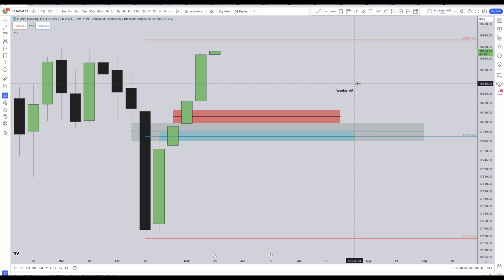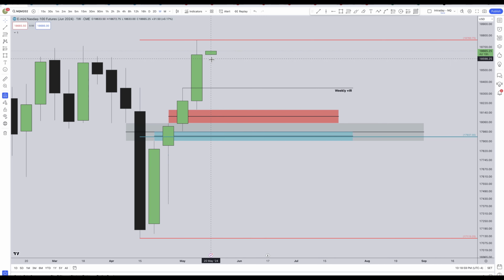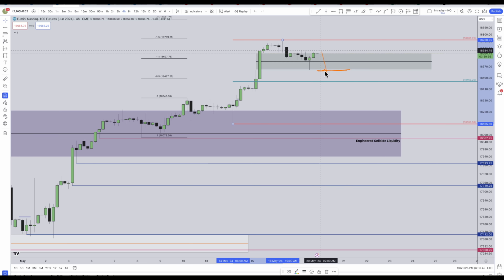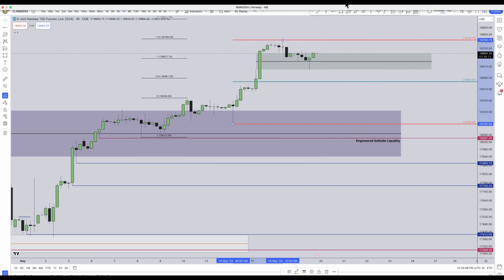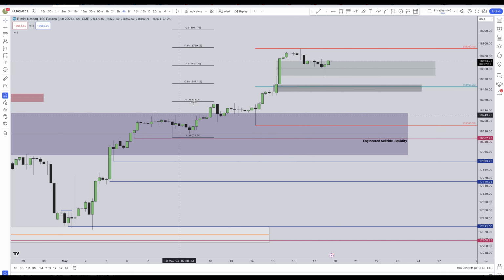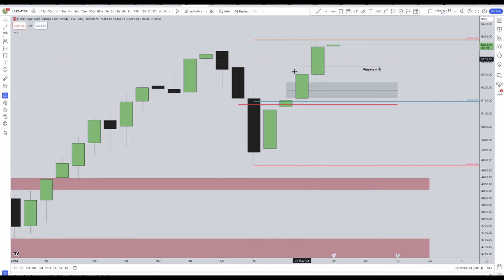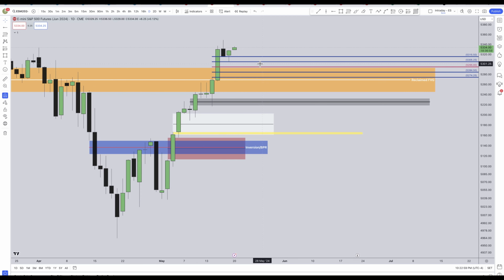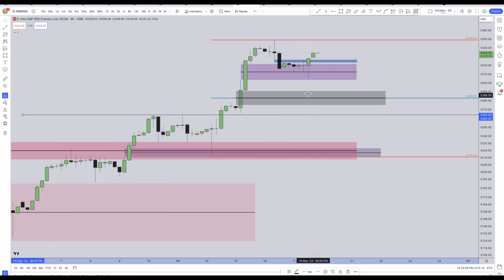Weekly Trading Outlook (NQ, ES) - Smart Money Analysis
Introduction (0:00)
NQ Analysis (0:28)
ES Analysis (6:44)

Happy trading!
-Dale